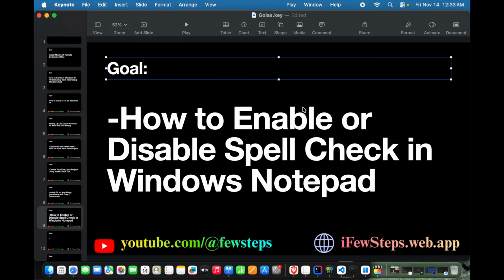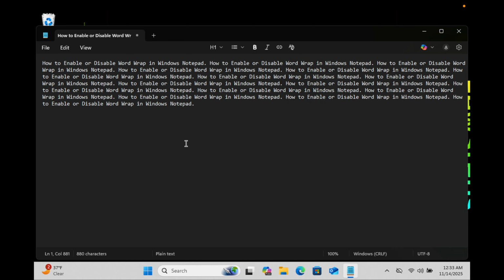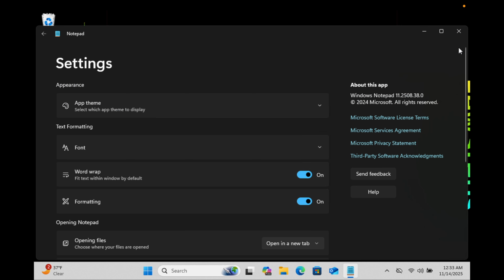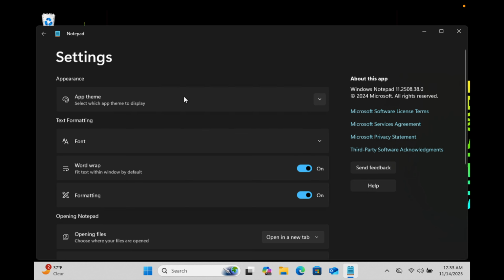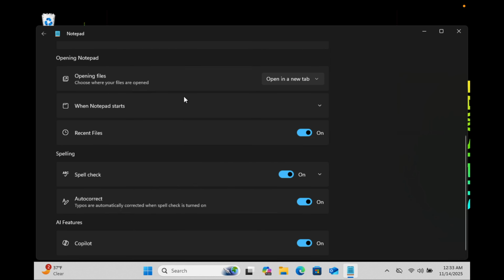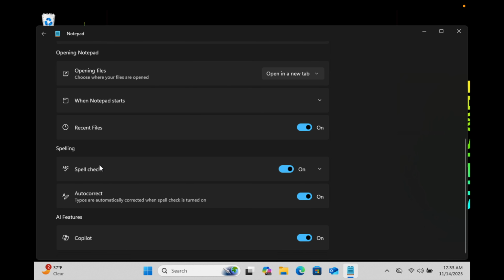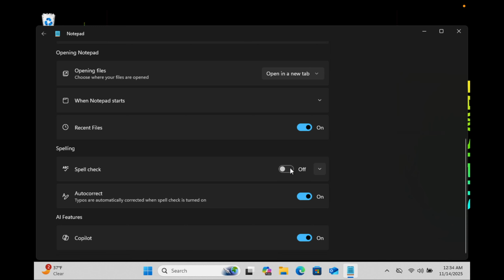How to Enable or Disable Spell Check in Windows Notepad | Step by Step PC Tutorial 2025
How to Enable or Disable Spell Check in Windows Notepad | Step by Step PC Tutorial 2025 | Quick & Easy

Learn how to easily enable or disable spell check in Windows Notepad with this quick and beginner-friendly step by step tutorial. Works on Windows 11 and latest updates in 2025.